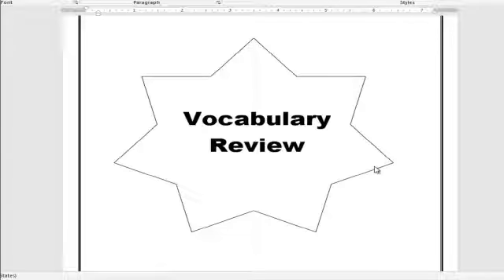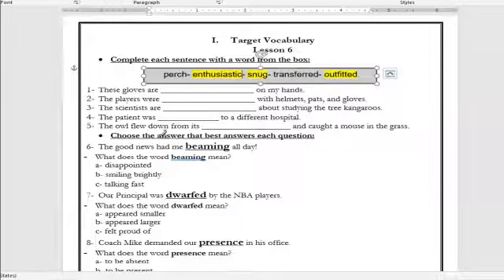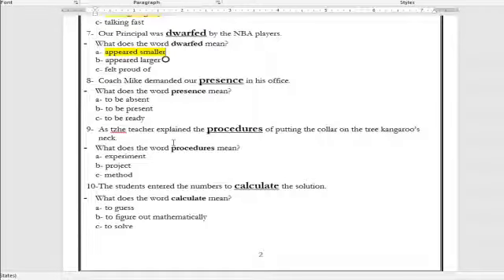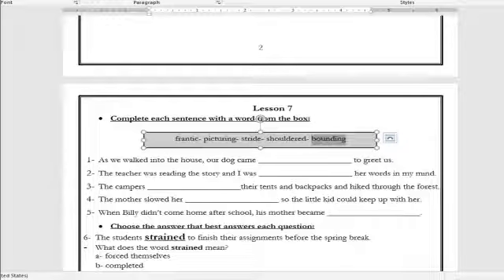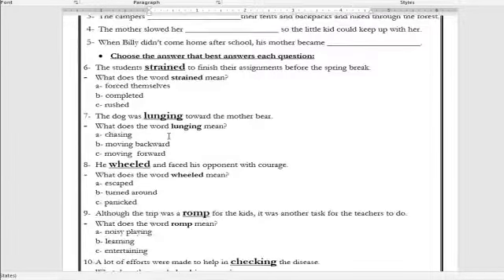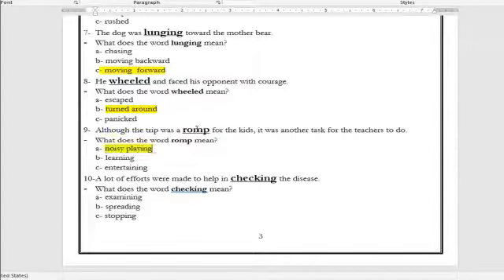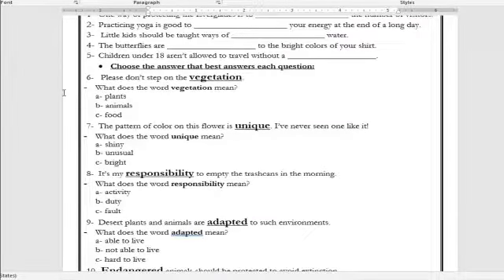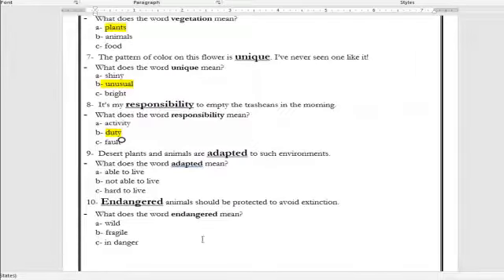Al Waha American English G5 L3